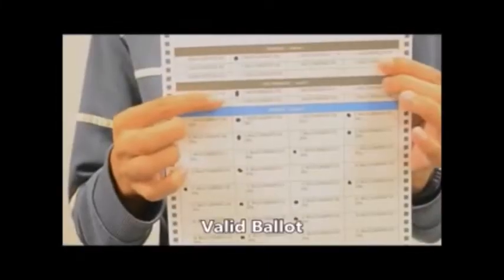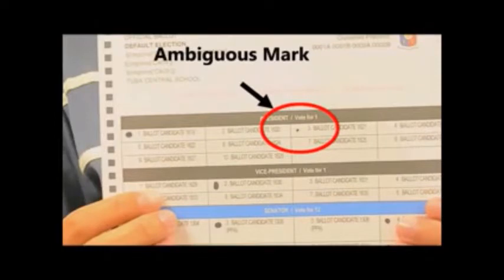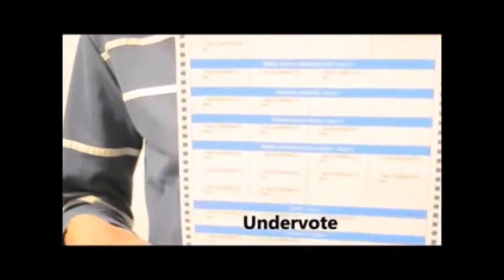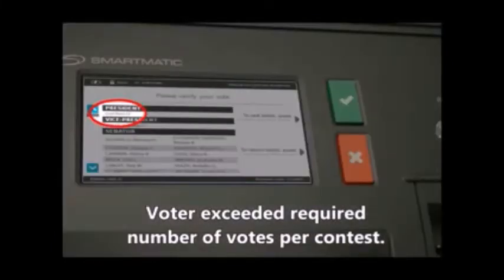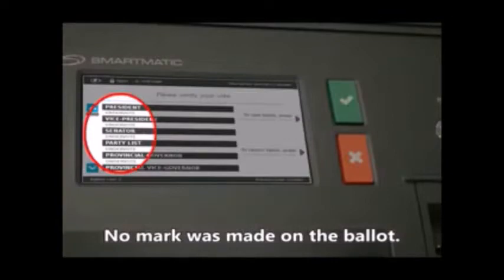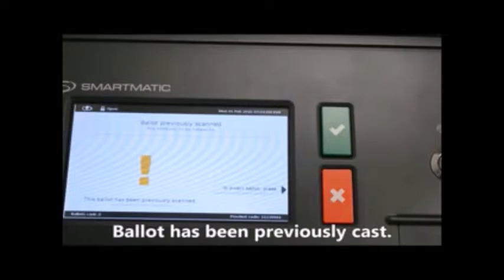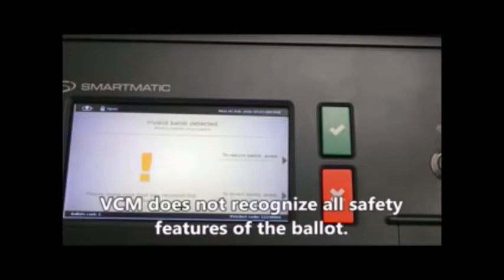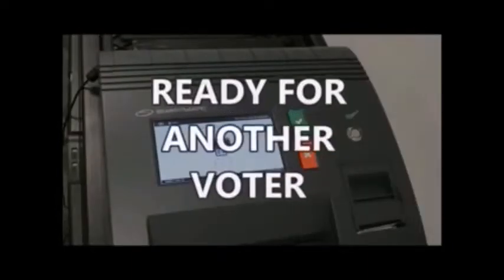06 _14 -INTERPRETATION WITH SCREEN (VCM)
06 _14 -INTERPRETATION WITH SCREEN (VCM)

Prayer for a Peaceful Election in the Philippines

 “God may your regime prevail today in the Philippines.
 As this nation goes to the polls to elect a new president, we ask that in and through this process your perfect peace would reign.
 We know that no human government is perfect.
We know that until your Kingdom comes in total, we will always fall short of your glory.
But there are degrees of goodness that are possible here and now and we ask that by your Spirit you would guide the decisions made today in this great nation.
We ask that godly and good men and women would be entrusted with authority there.
We ask that truth would triumph, that the light of honesty and integrity and generosity would win the day.
May your people across every island, in every city and village rise, to speak your voice in their vote.
We pray for the Philippines in Jesus’ great name!”